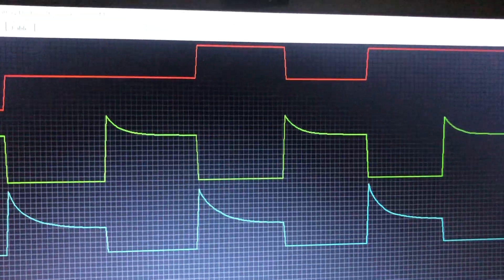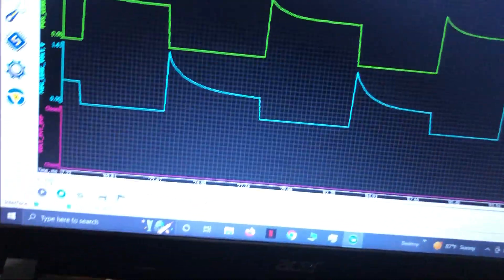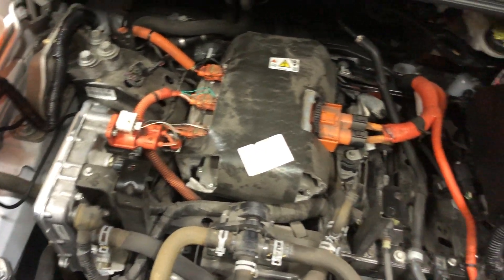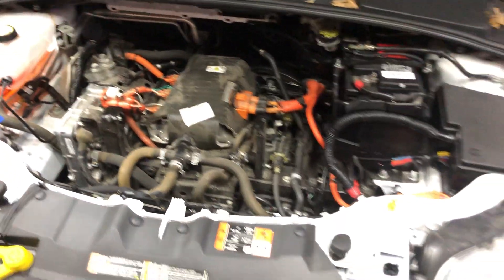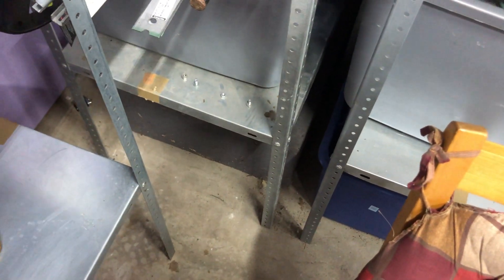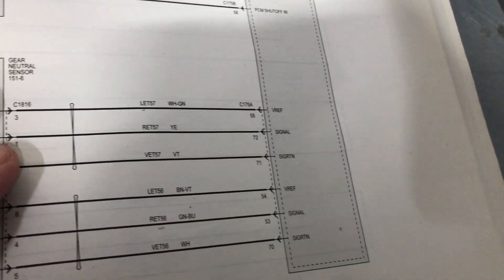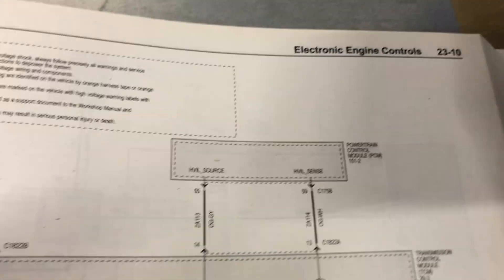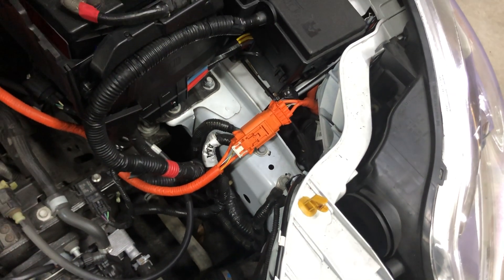P0AA6 Ford Focus EV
P0AA6 High Voltage Battery Leakage in the Ford Focus EV may actually just be a fault in ECM. It’s like when you get a gas cap fault on the Jeep Wrangler and it’s almost never actually the gas cap.